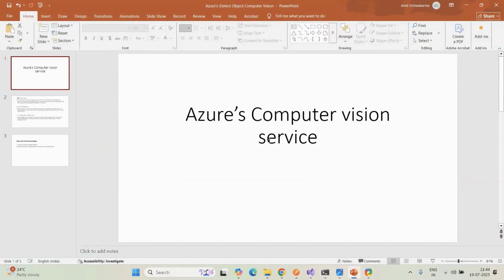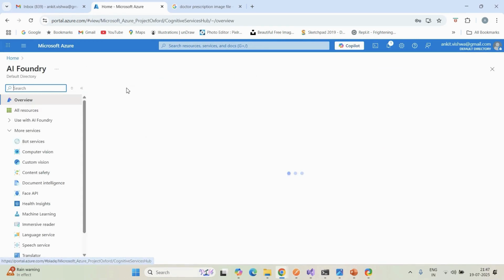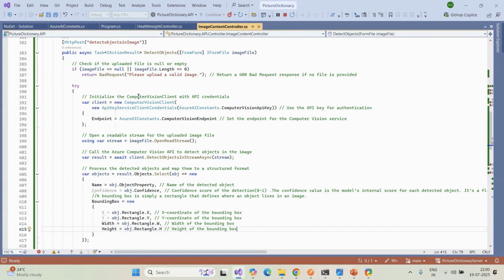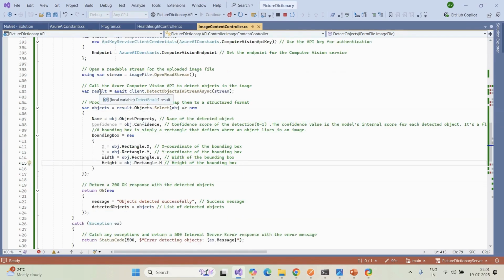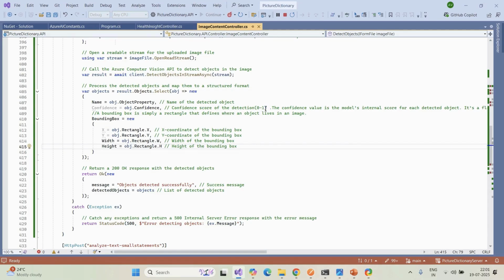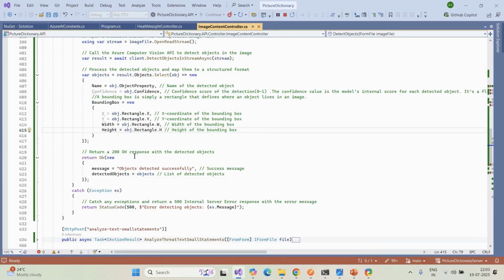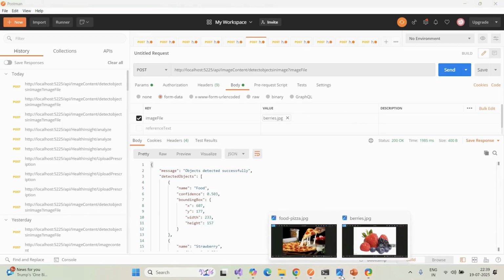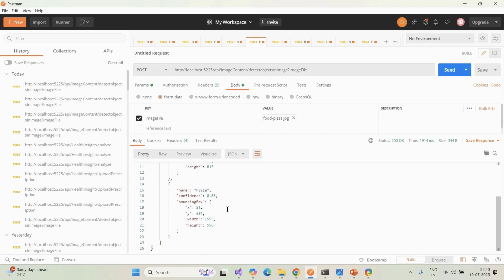Object Detection in Images Using Azure | Computer Vision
In this video, we explore how to detect objects in images using Microsoft Azure's Computer Vision API, part of its powerful Cognitive Services suite. You'll see a step-by-step demonstration of how to upload an image, run it through the vision service, and interpret the results — including object tags, bounding boxes, and confidence scores.

for more content like this.